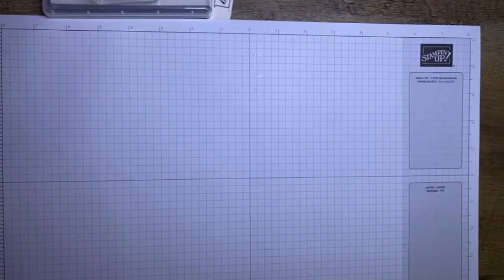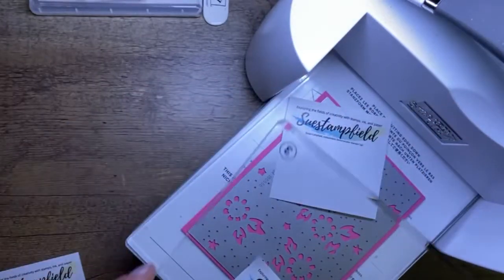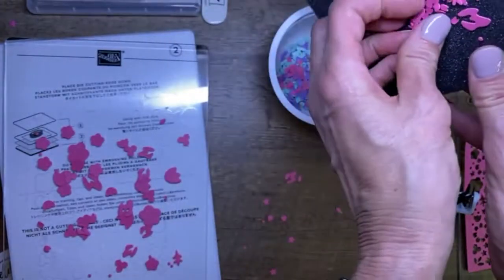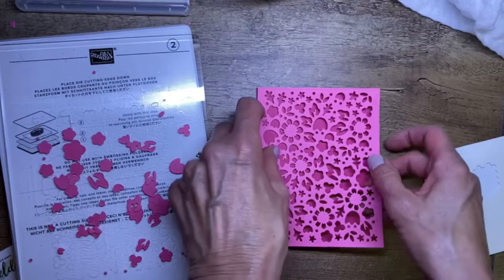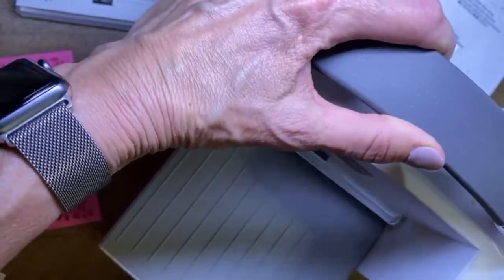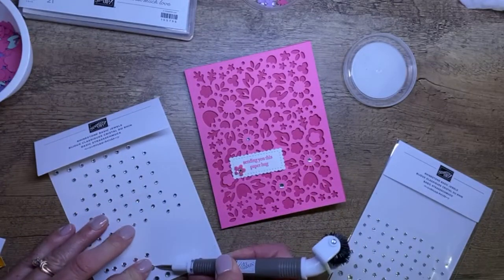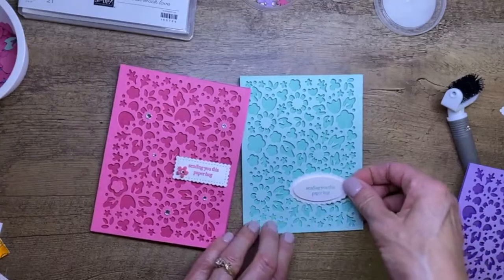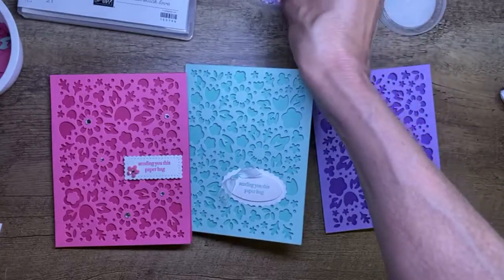Tuesday Tutorial: Colorful Cards with the Flower Market Die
If you would like free project sheets in your email box once a week, you can sign up

Color combinations were: Highland Heather with Gorgeous Grape, Polished Pink with Melon Mambo, and Pool Party with Coastal Cabana